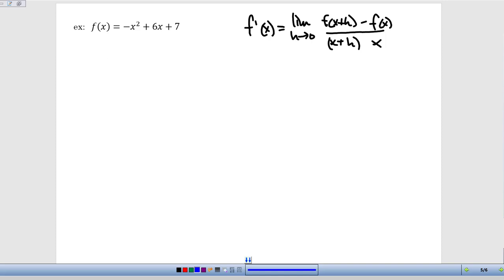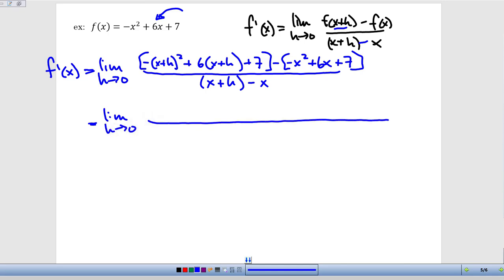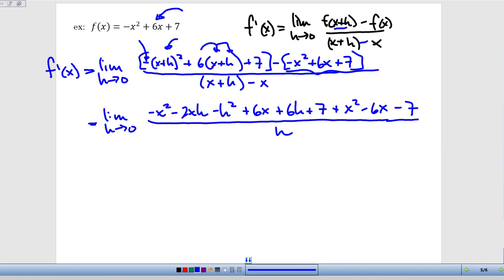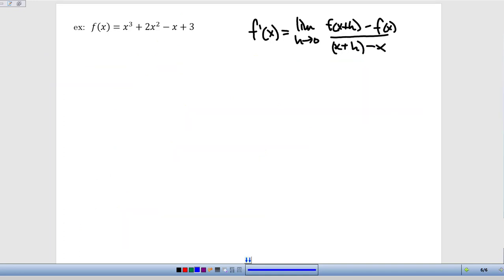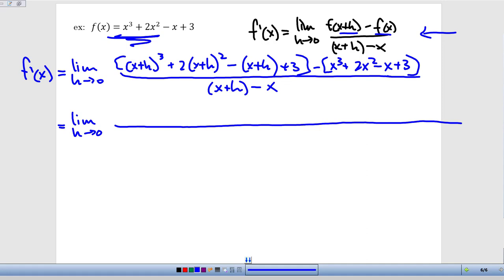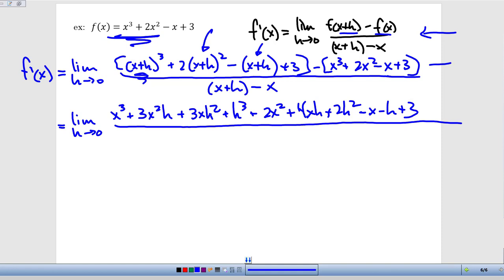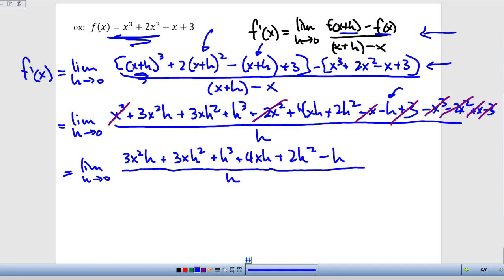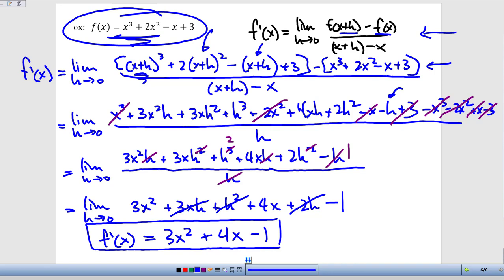A2PCH Limits and Derivatives - The First Derivative - Lesson Video 3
Walkthrough of two examples (one quadratic, one cubic) of how to find the first derivative using the difference quotient, limits, and removable discontinuities.